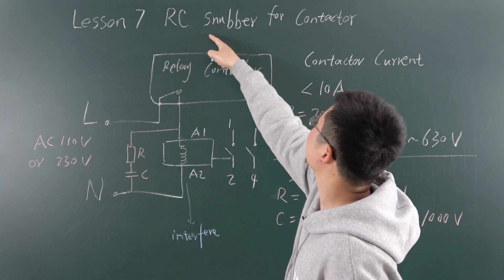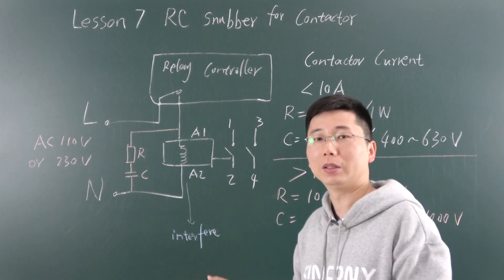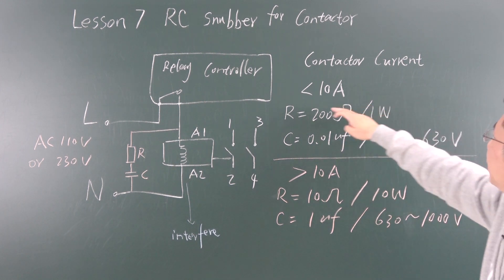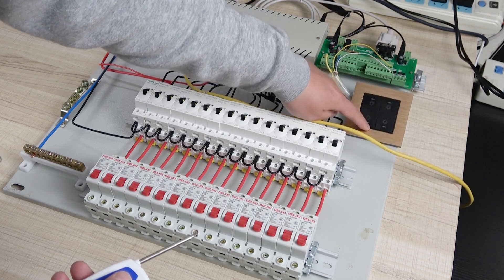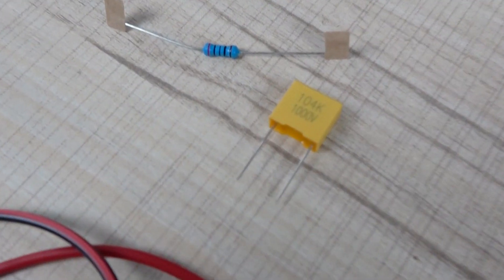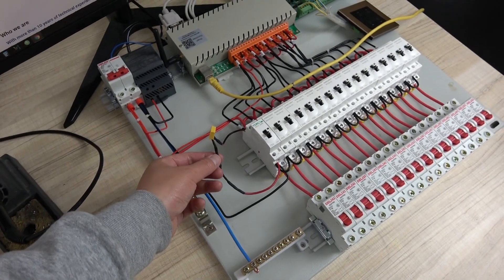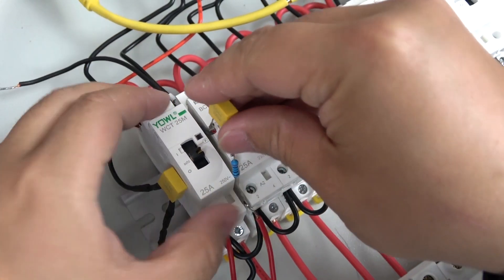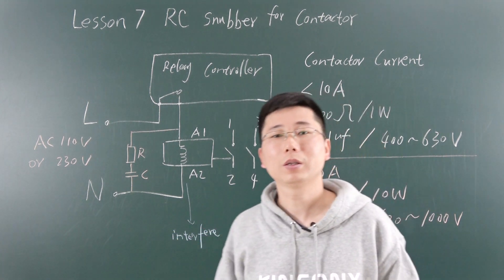【IoT training lesson beginners #07】why use RC snubber for AC contactor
KinCony Internet of things training course will consist of two parts: theoretical principle and practical training. In the early stage, the control principle and hardware diagram for different smart solution devices will be explained by some videos lessons. In the later stage, video lessons will demonstrate the practical operation step by step.